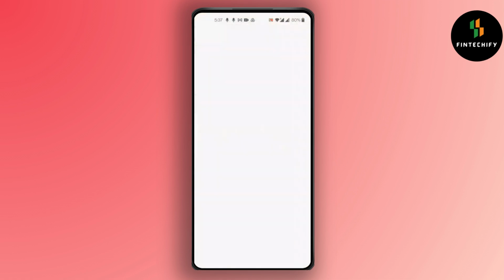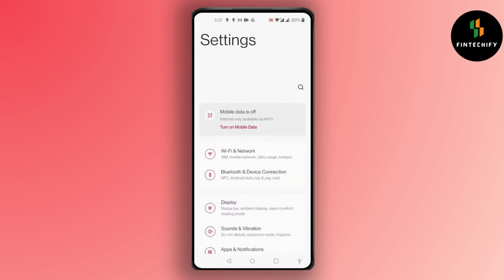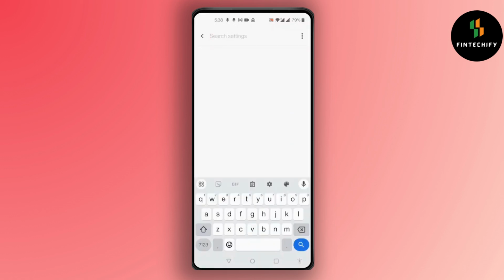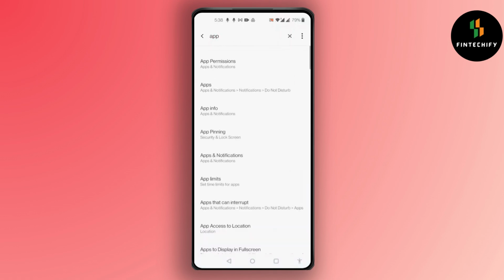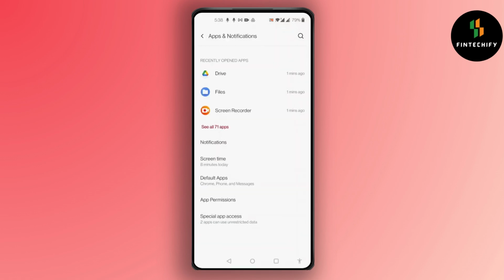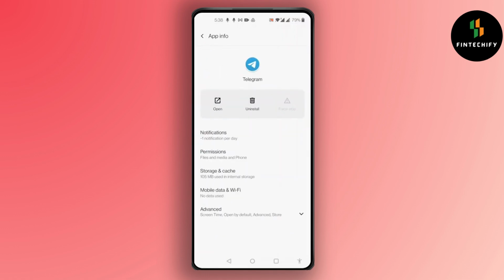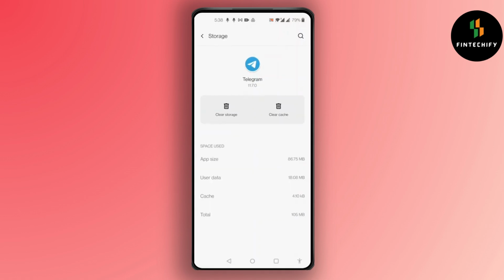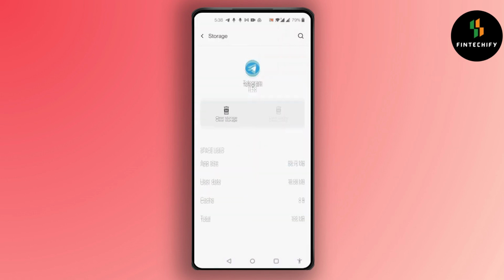How to Fix Telegram Code Not Sending Problem on Android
Are you facing the issue where you don’t receive the verification code when trying to log in to Telegram on your Android device? In this video, we’ll walk you through the possible causes and solutions to fix the Telegram code not sending problem. Whether it’s a network issue, app setting, or other factors, we’ve got you covered with step-by-step troubleshooting tips to get you back on Telegram.

What You’ll Learn:
Common reasons why Telegram code is not sending
How to fix Telegram code not receiving issues on Android
Steps to troubleshoot Telegram login issues
How to ensure your device settings allow the Telegram verification code
Tips for fixing network-related issues that block code delivery
Timestamps:
00:05 Introduction to the issue
00:20 How to check your internet connection
00:40 Troubleshooting Telegram app settings
01:00 Checking phone number and country code settings
01:20 How to fix network issues causing delays
01:40 Additional troubleshooting steps